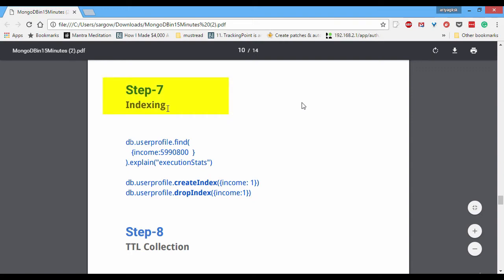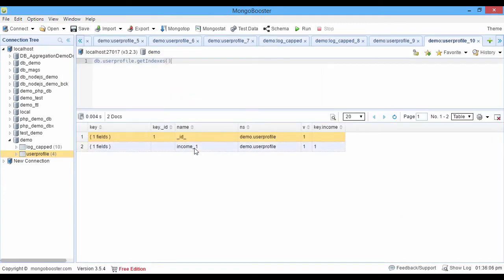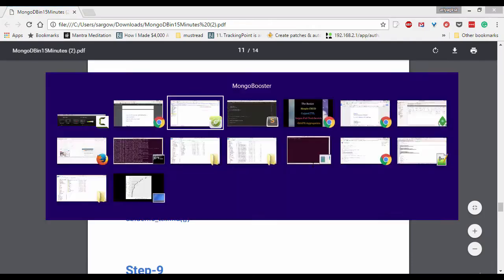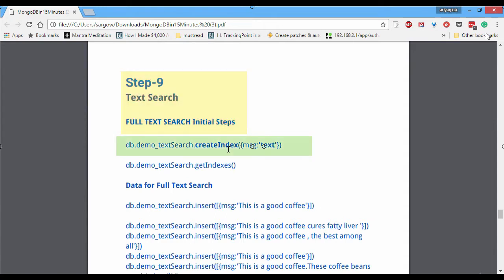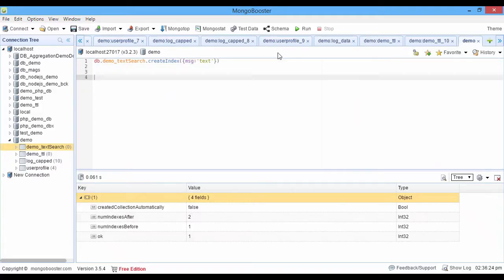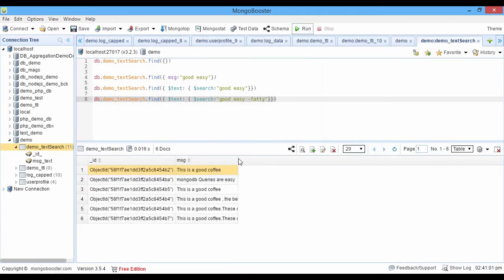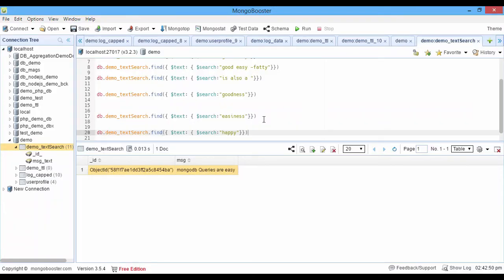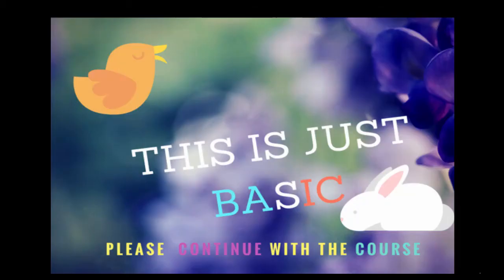MongoDB Tutorial 66 : MongoDB in Less than 50 minutes Part 45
In this  video of Quordnet Academy for the series MongoDB tutorial for Beginners MongoDB in Less than 50 Minutes have been discussed.

* How to learn MongoDB in Less than 50 Minutes

Who this course is for:
Developers
IT Professionals
DB Professionals
5.If you want to get us on TUMBLR please then click on the link given below
6.Do join our OFFICIAL Telegram for notes of different things
7.For get job update regularly both private and government do join this telegram channel